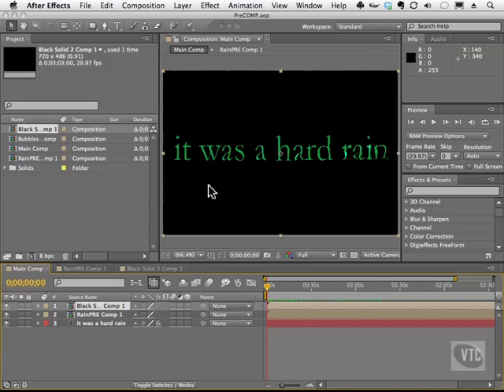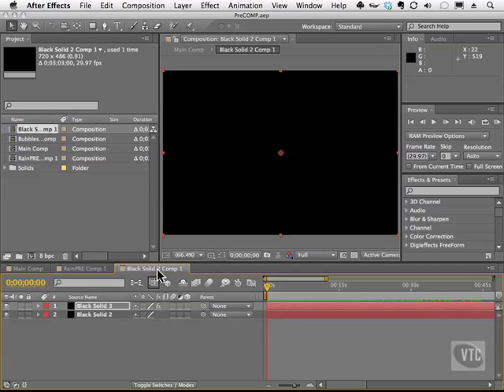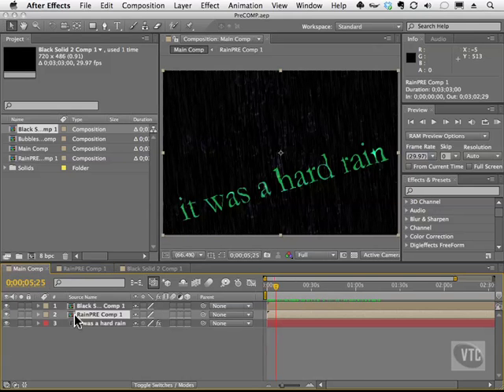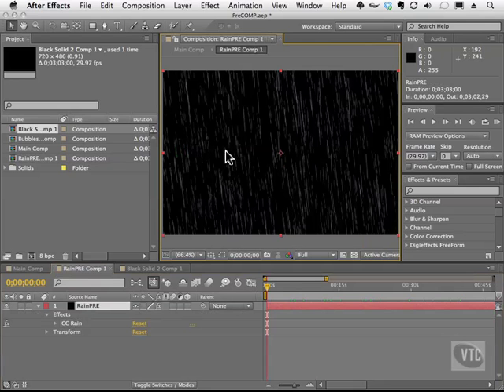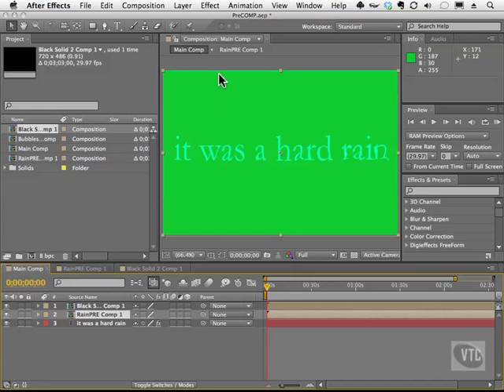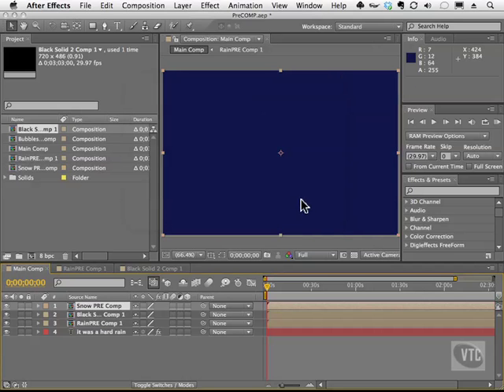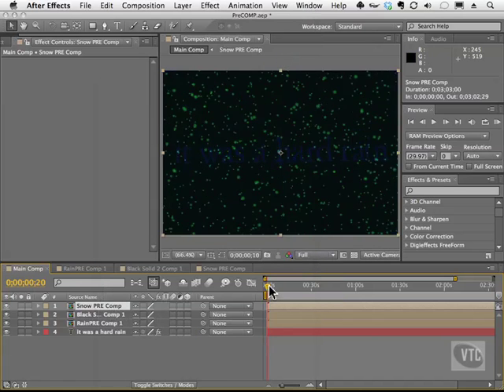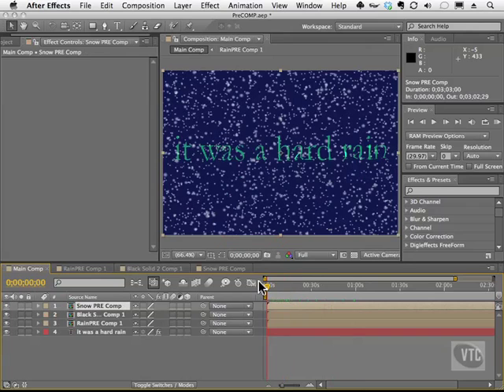PreCompositions In Adobe After Effects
After Effect CS5 Chapter 4 (Compositions)
- Precomps
- Lesson 3